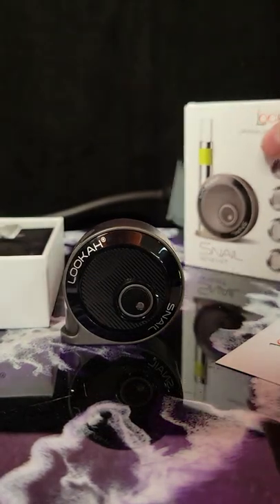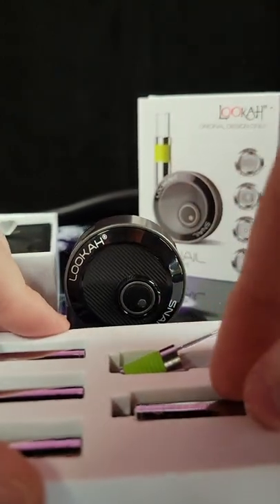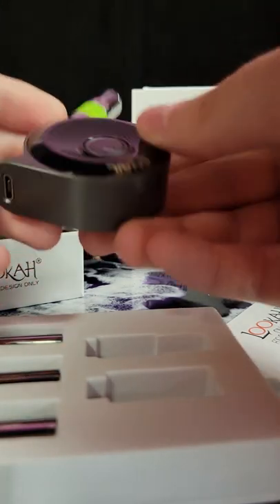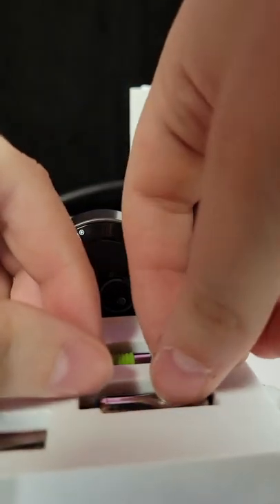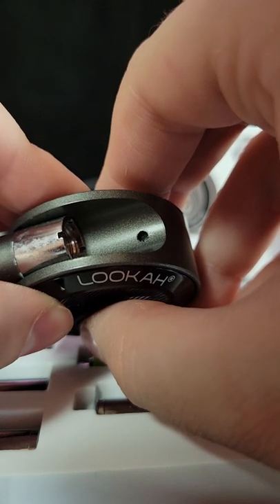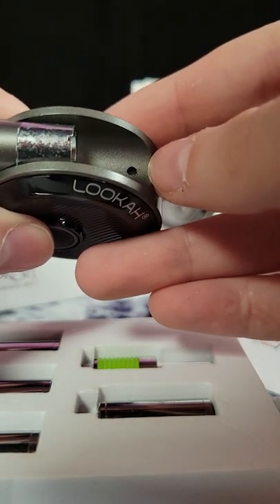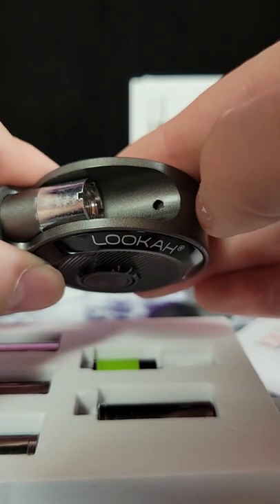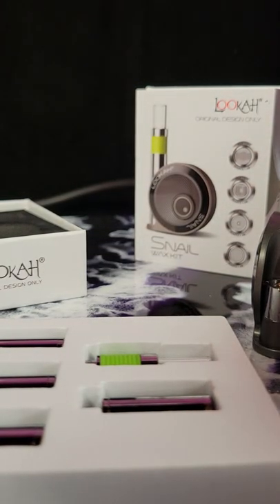lookah snail wax kit unboxing